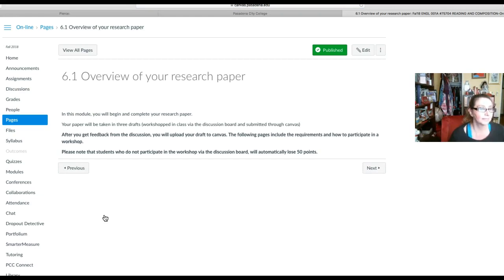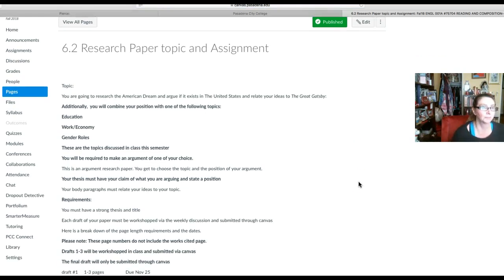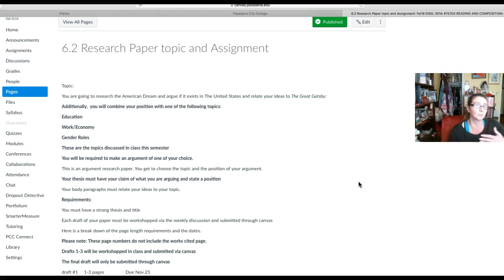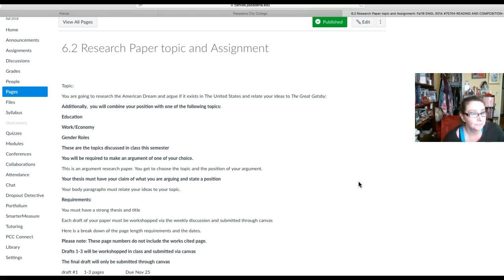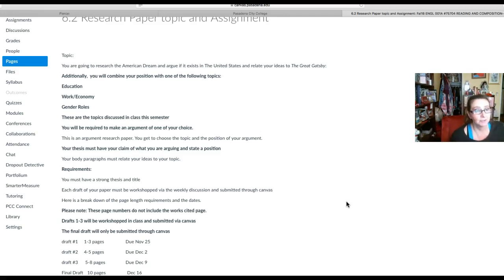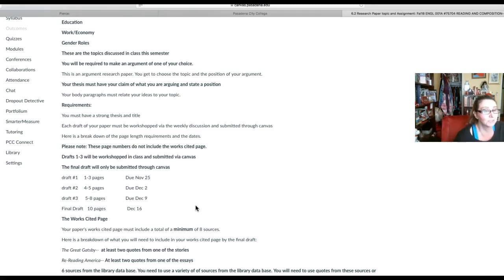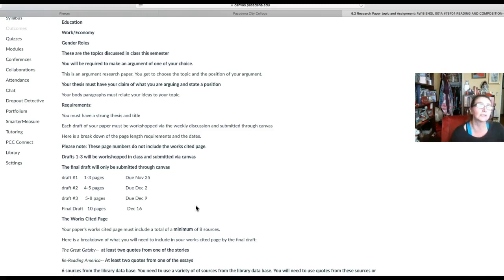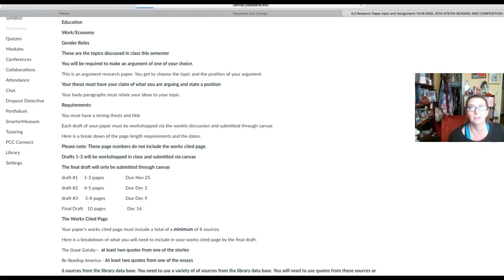Pasadena College Research Paper